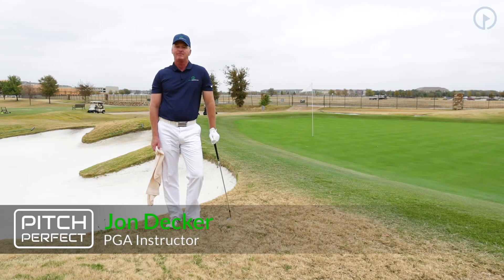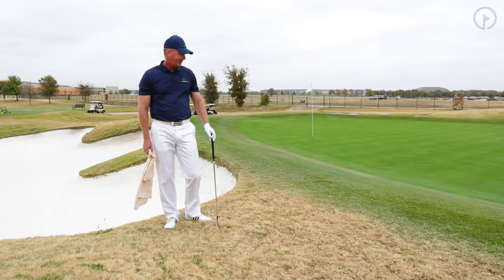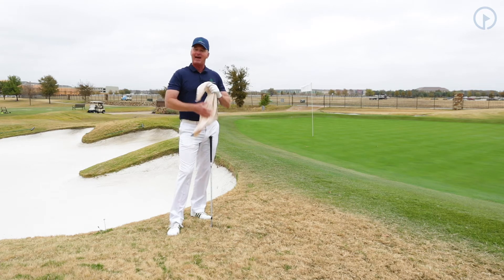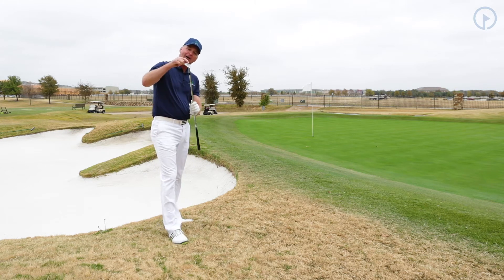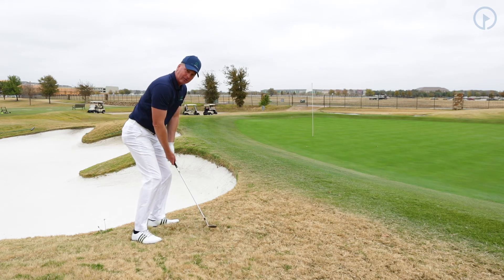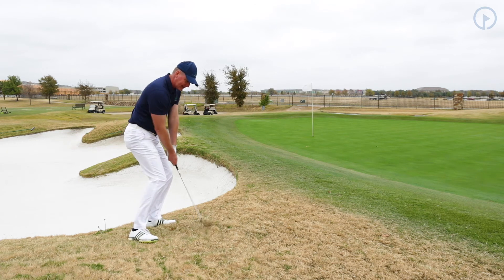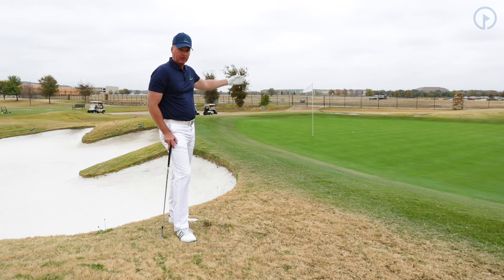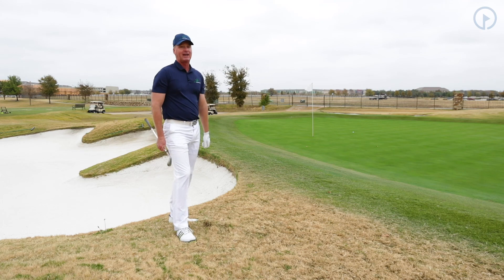Pitch Perfect Pitch Shot The Snake Lie Drill